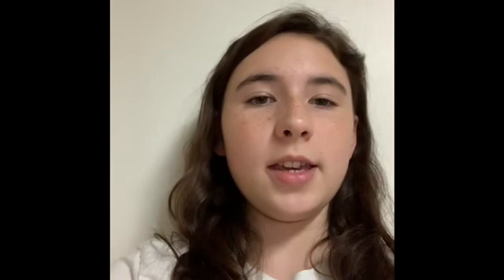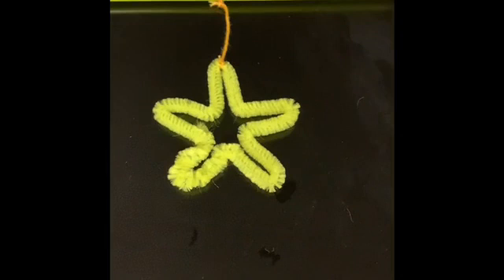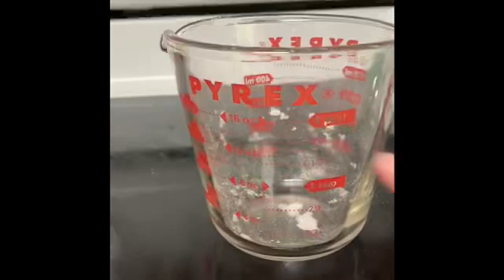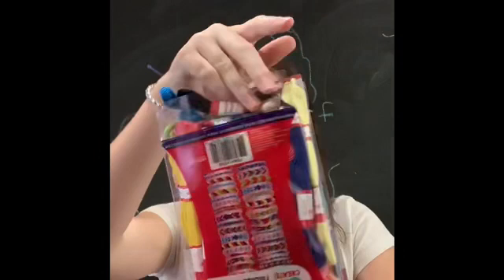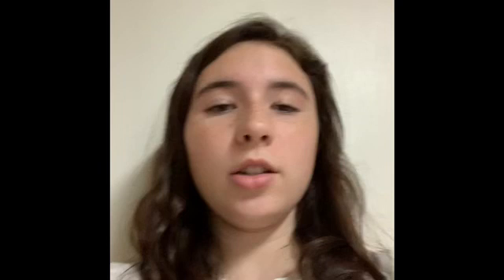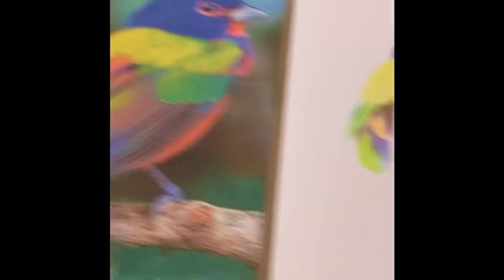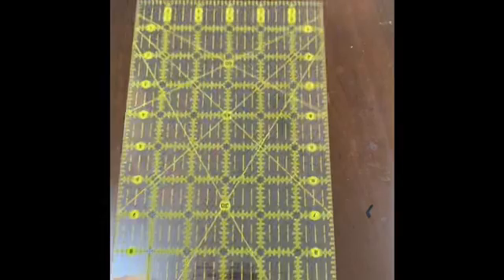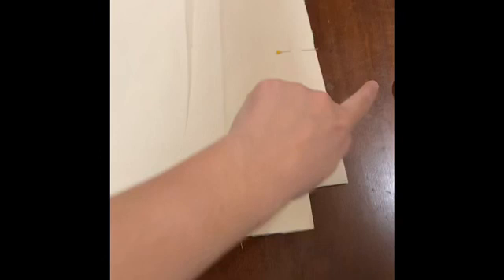Awesome Ary Crafts to do while in Quarantine!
For me, the crystal turned out pretty good. The only thing that I would change is putting in a little more borax to make more of the crystals.